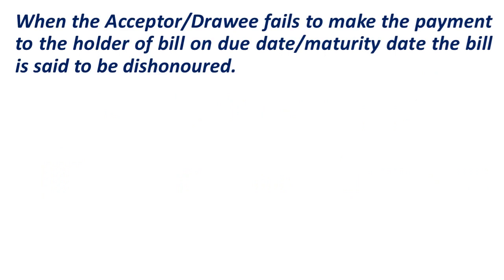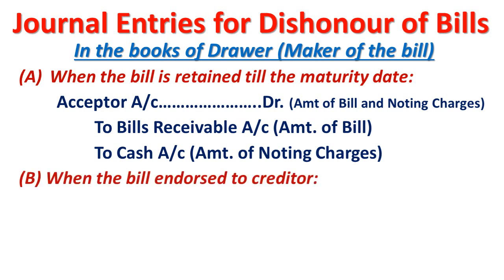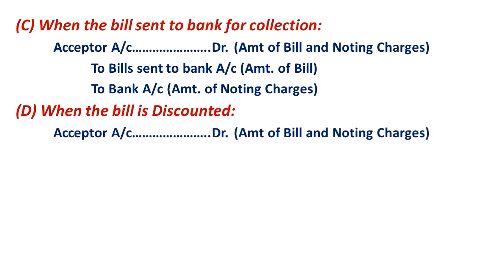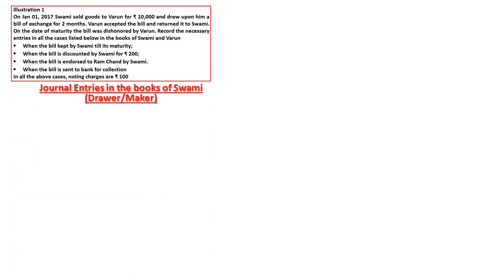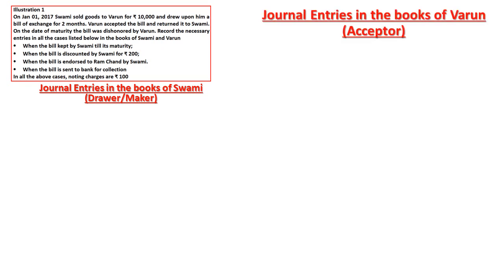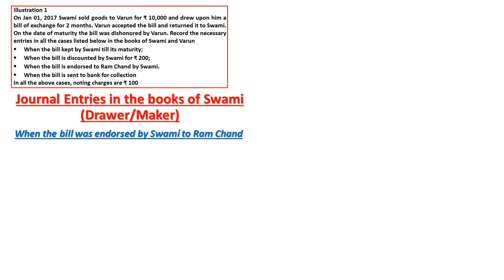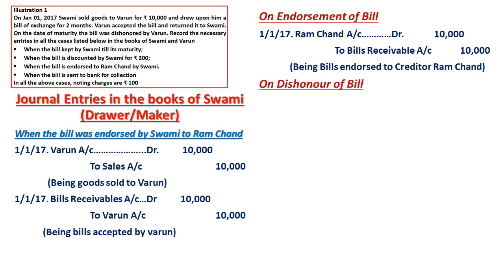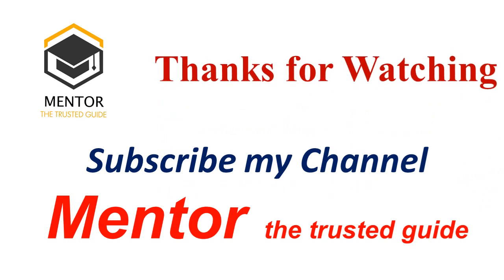Bills of Exchange 4 || Dishonor of Bills of Exchange || Concept and Solved Problem || CBSE, ISC BCom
When the Acceptor/Drawee fails to make the payment to the holder of bill on due date/maturity date the bill is said to be dishonored.
On dishonor of the bill the holder gets such fact noted on the bill by a notary public to prove the fact of dishonor by the acceptor.
Charges paid for the notary of the bill are called as noting charges.
These charges paid by the holder of the bill and collected from the Acceptor/Drawee  of the bill.

what is bills of exchange,
Bills of Exchange introduction,
negotiable instruments act,
bills of exchange basic concepts,
bills of exchange explanation,
bills of exchange journal entries,
Bills of exchange for b.com,
honoring of bills of exchange,
Dishonoring of Bills of Exchange,
Journal Entries for dishonor of bills,
drawer,
drawee,
endorser,
endorsee,